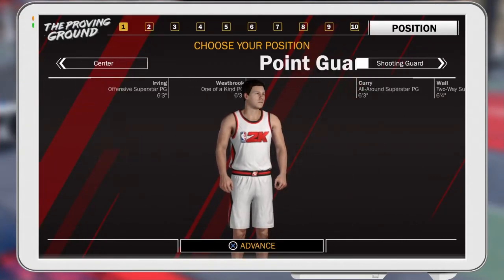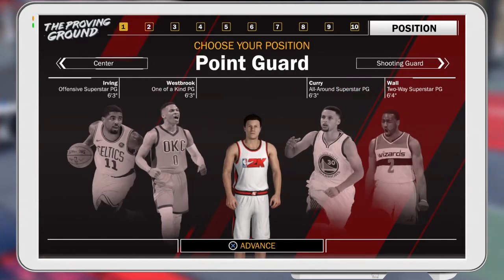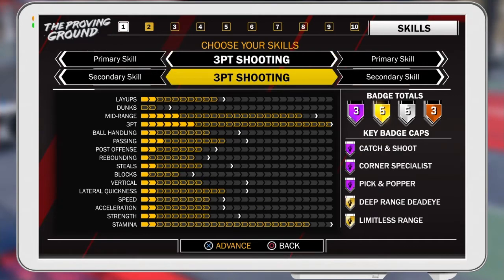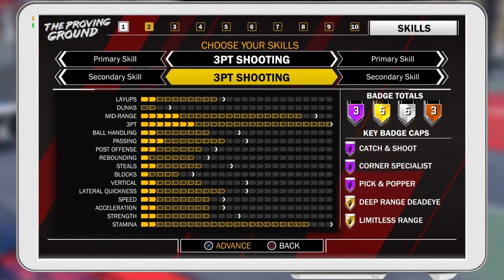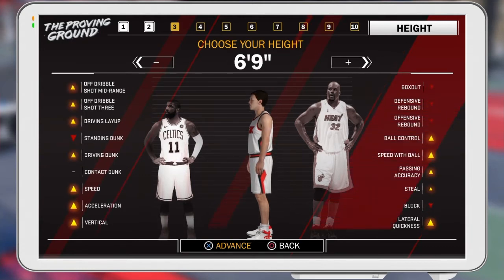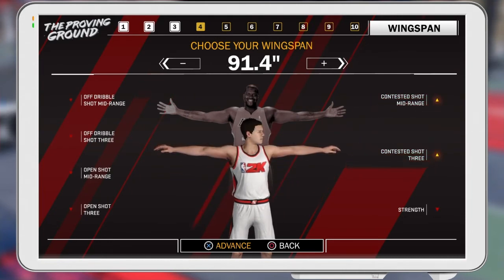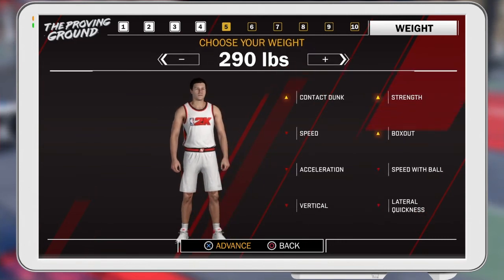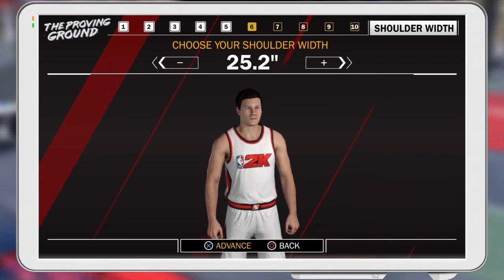NBA 2K18 Best Stretch Big Build! BEST BIG MAN BUILD ( 3 PT SHOOTING )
SHAREfactory™

NBA 2K18 BEST STRETCH BIG BUILD! BEST BIG MAN BUILD (3PT SHOOTING) 2K18 GAMEPLAY

Nba 2k18 best stretch big build! Talking about the best big man builds over 2k18 gameplay. This could be one of the best big man builds 2k18. Nba 2k18 best shooting build, this could help a lot of you guys out at the my park!

🔥🔥PSN🔥🔥
(EuropeanCrusher1)